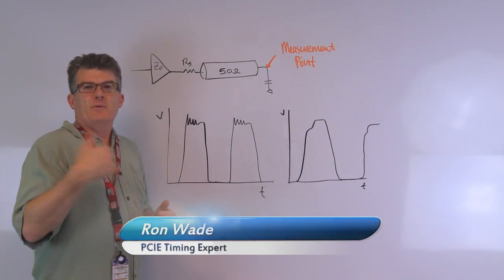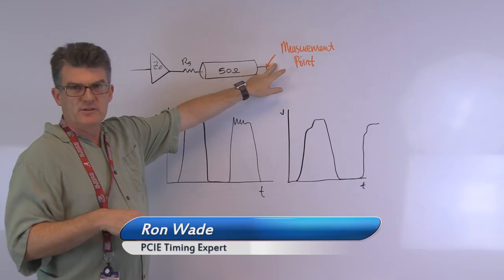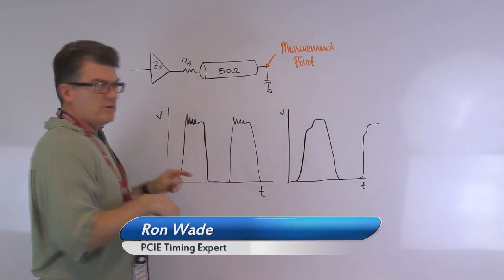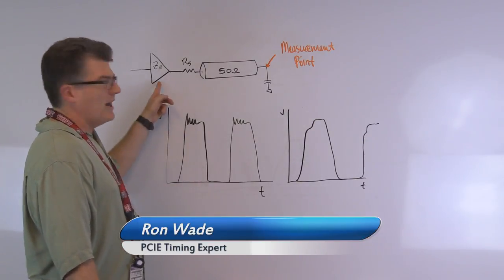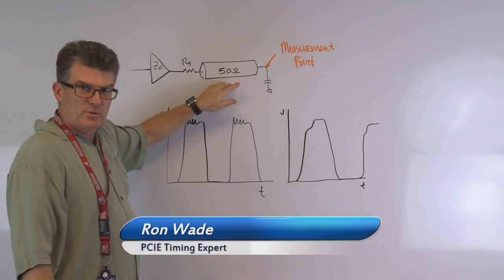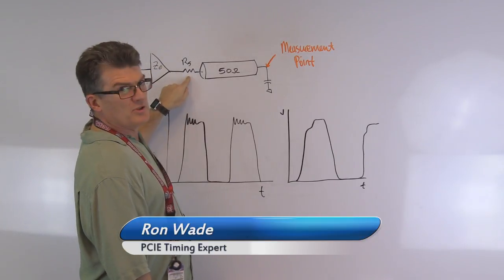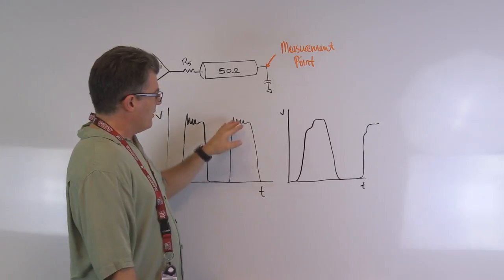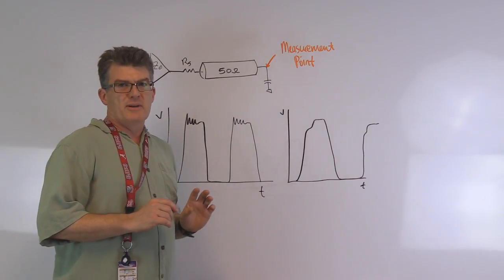Clock Driver Pull-up and Pull-down Impedance Termination Affect on Timing Waveforms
This video describes a case where a clock waveform exhibits overshoot, undershoot, ringing, or stepping, but only on the top or bottom side of the waveform. Unlike cases where the source impedance series resistor can be adjusted to match the transmission line impedance, issues on only one half of the waveform indicate that the pull-up or pull-down impedances of the clock driver are not perfectly matched to the transmission line impedance. If this occurs, users should contact their silicon manufacturer for advice.

Presented by Ron Wade, timing expert at IDT. For more information about IDT’s leading portfolio of clock and timing ICs,